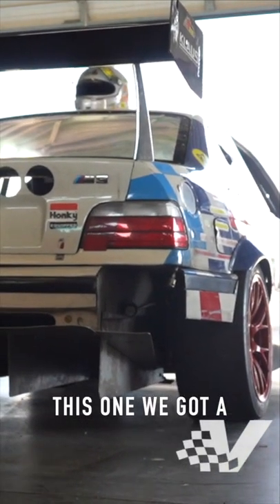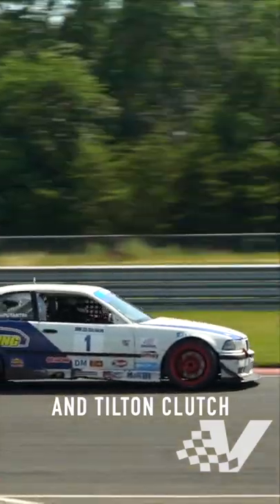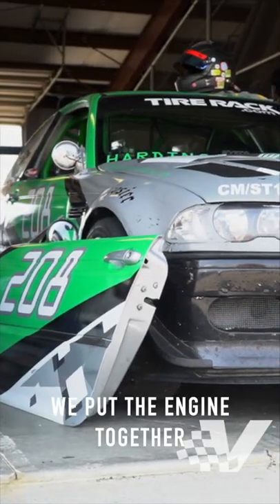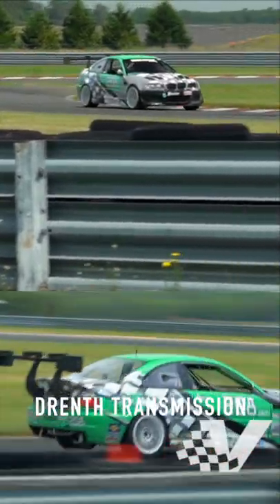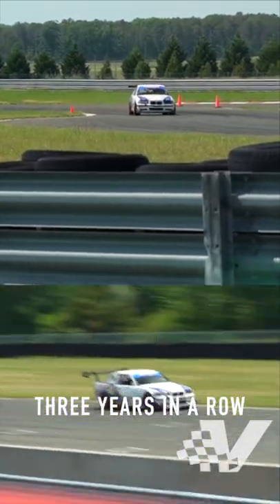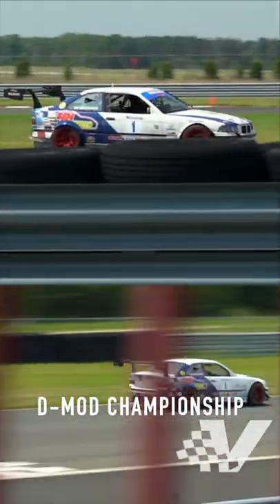VAC X Sri Racing at New Jersey Motorsports Park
Sri Haputantri of @sri_racing_official tells us about his WINNING team cars that feature the best in Drenth @drenthgearboxes @drenth_usa Tilton @tiltoneng and VAC products, such as our Stroker Kit!
Sri and his team have taken countless championship wins throughout the BMW CCA. @bmwcca @bmwccaclubracing
For any interest in BMW performance modification, CNC machining, dyno-tuning, engine builds, and more, please reach out to our sales team.